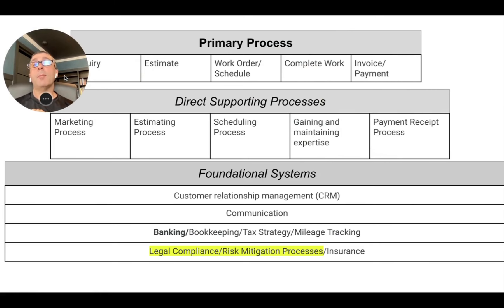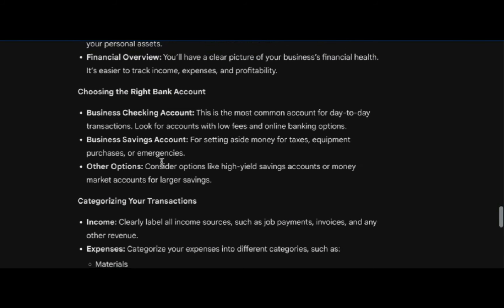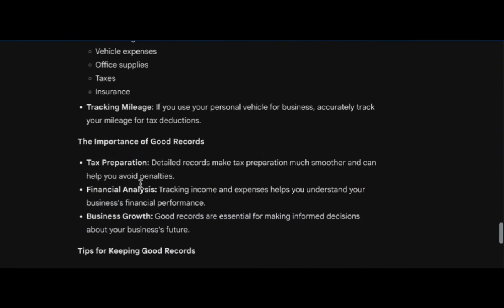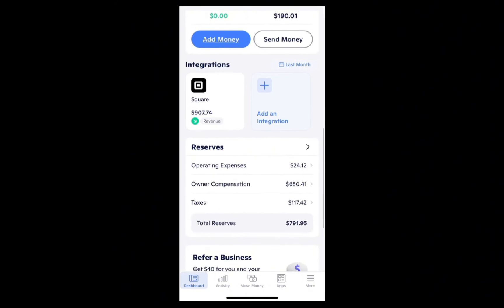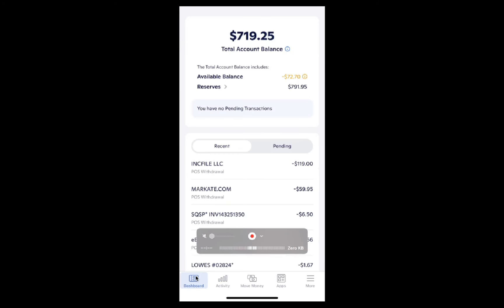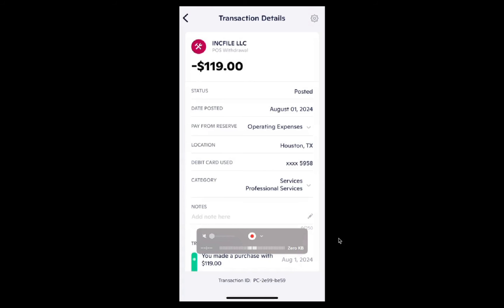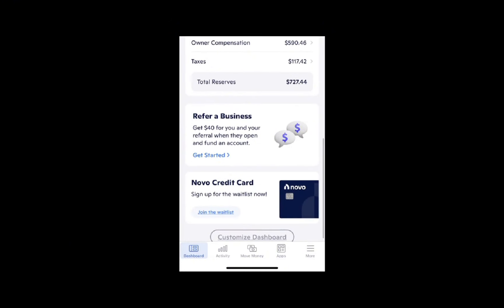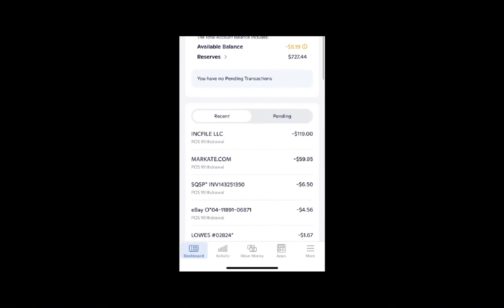How to start a handyman business|Lesson 6: Banking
As a handyman business owner its vital to manage your money and keep it separate from your personal money. In this video I show you how I manage my money using the Novo banking app.

Today, we’re talking about something that might seem basic, but it's absolutely crucial for the success of your handyman business: setting up a separate bank account. Let's dive in!

Use this link to open a Wealthfront Cash Account. Once you fund it, you'll get a 0.50% APY boost!

Why Separate Your Business and Personal Finances
-Tax Purposes: Keeping your business and personal finances separate makes tax time a breeze. It’s much easier for your accountant to track income, expenses, and deductions when everything is in one place.
-Legal Protection: In case of any legal issues, having separate accounts protects your personal assets.
-Financial Overview: You’ll have a clear picture of your business’s financial health. It’s easier to track income, expenses, and profitability.

Choosing the Right Bank Account
-Business Checking Account: This is the most common account for day-to-day transactions. Look for accounts with low fees and online banking options.
-Business Savings Account: For setting aside money for taxes, equipment purchases, or emergencies.
-Other Options: Consider options like high-yield savings accounts or money market accounts for larger savings.

Profit first book

Categorizing Your Transactions
-Income: Clearly label all income sources, such as job payments, invoices, and any other revenue.
-Expenses: Categorize your expenses into different categories, such as:
Materials
Labor
Advertising
Vehicle expenses
Office supplies
Taxes
Insurance

The Importance of Good Records
-Tax Preparation: Detailed records make tax preparation much smoother and can help you avoid penalties.
-Financial Analysis: Tracking income and expenses helps you understand your business's financial performance.
-Business Growth: Good records are essential for making informed decisions about your business's future.

Tips for Keeping Good Records
Use accounting software or spreadsheets to organize your finances.
Keep physical and digital copies of receipts and invoices.
Reconcile your bank statements regularly.
Consider hiring an accountant for tax preparation and financial advice.
Outro

Setting up a separate bank account for your handyman business might seem like a small step, but it's a crucial one. By following these tips, you’ll be well on your way to managing your finances effectively. Remember, good financial habits are the foundation of a successful business.